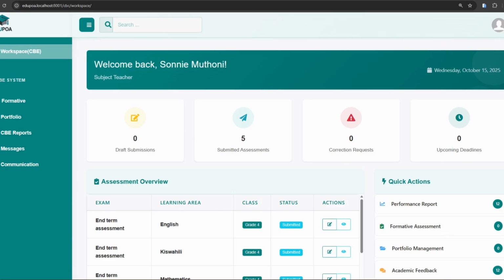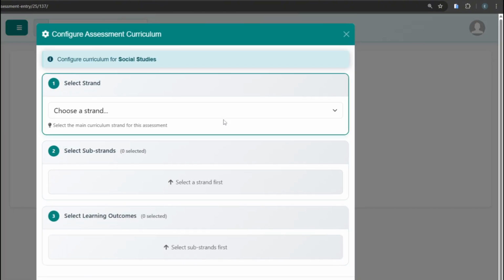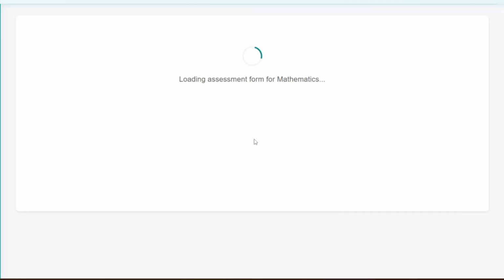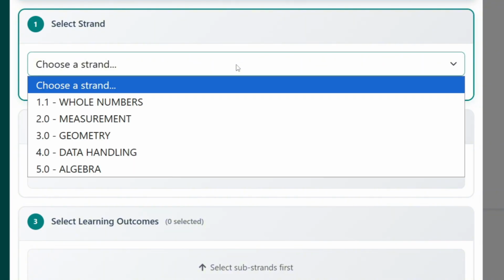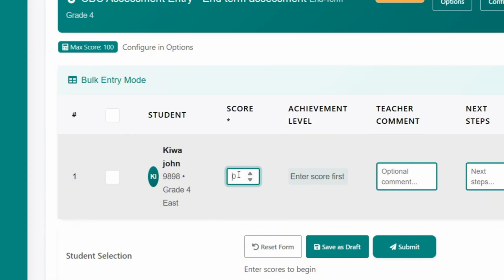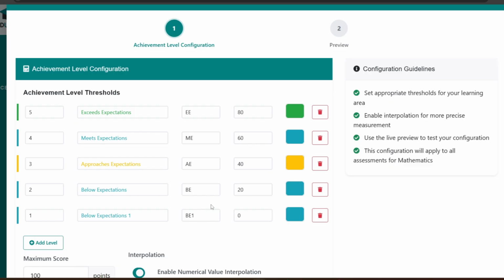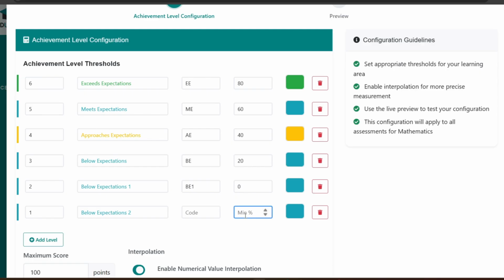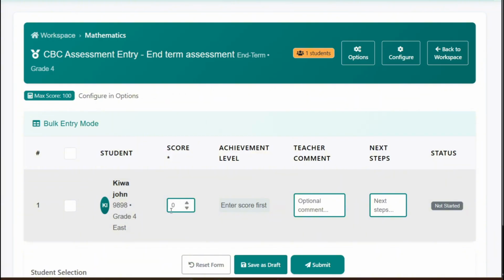How is Edupoa SMS Flexible?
The new grade scale for the KJSEA placement was introduced if it was to be introduced to the school-based assessment. Will Edupoa handle the flexibility?